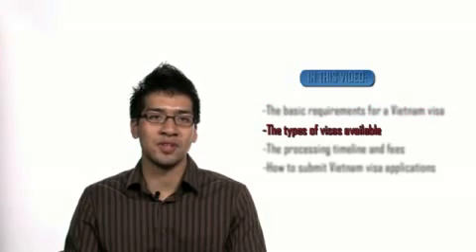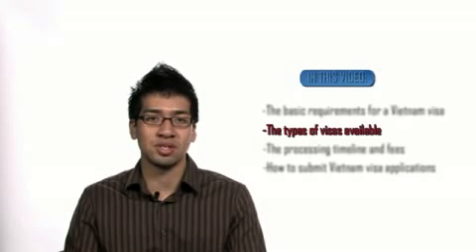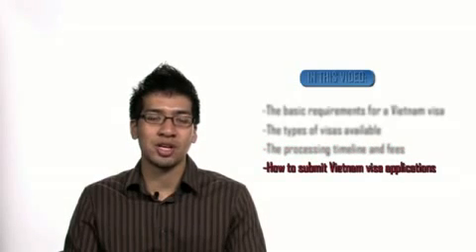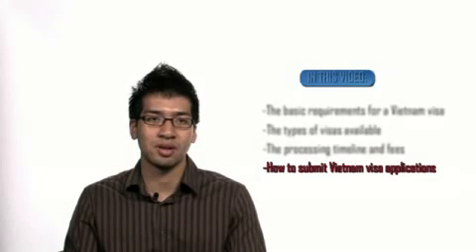Vietnam Visa On Arrival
Vietnam Visa On Arrival, best way to apply your Vietnam Visa online. Easy and Hassle-free